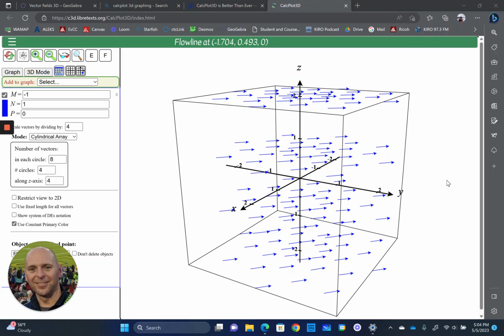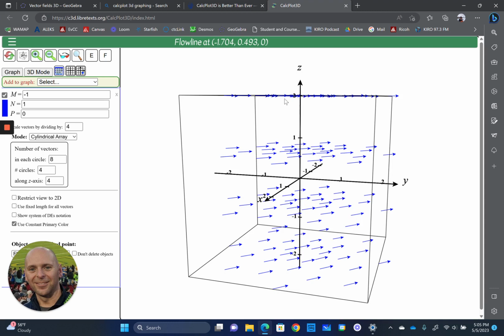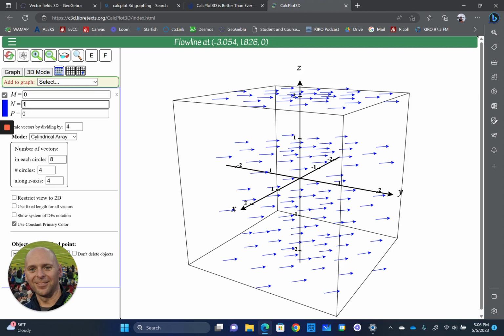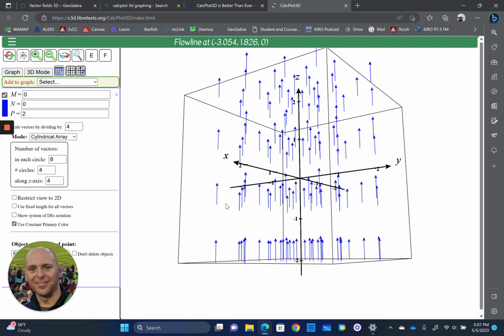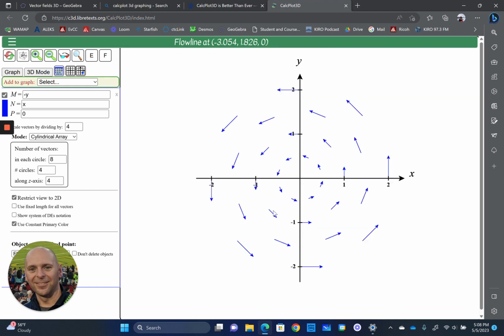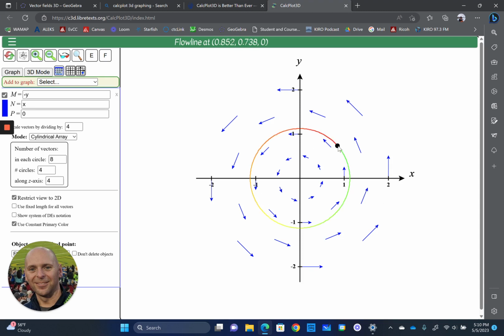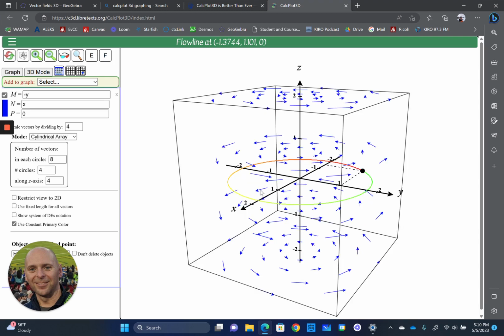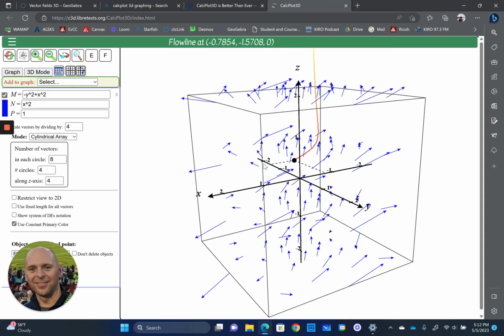Visualizing Vector Fields CalcPlot3D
Walking through some examples for vector fields using CalcPlot3D as a tool to visualize the field in 3D.